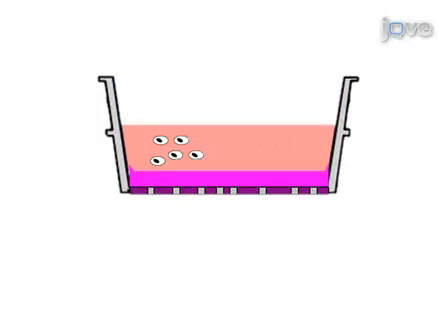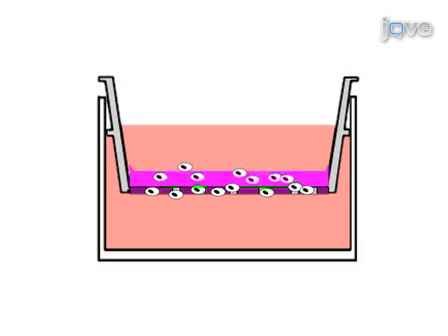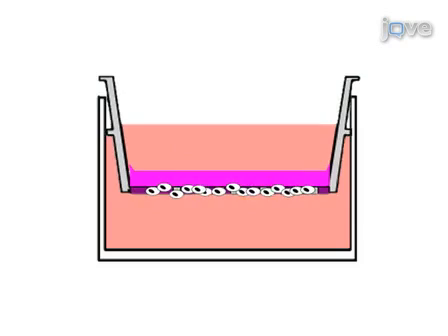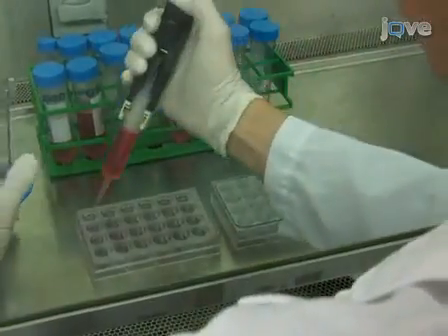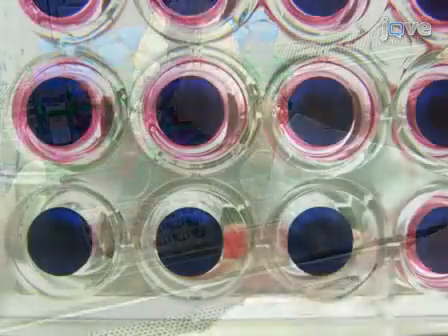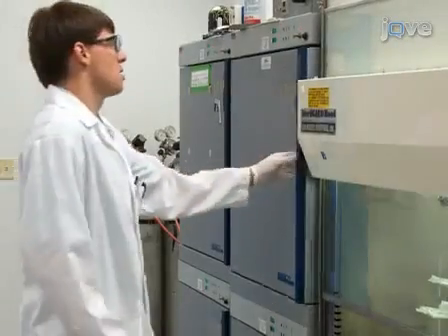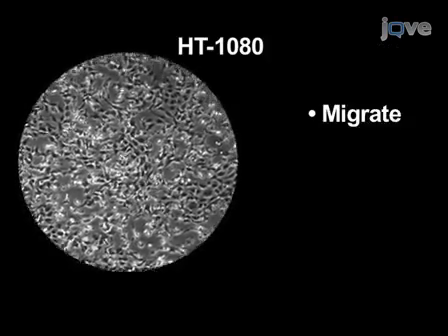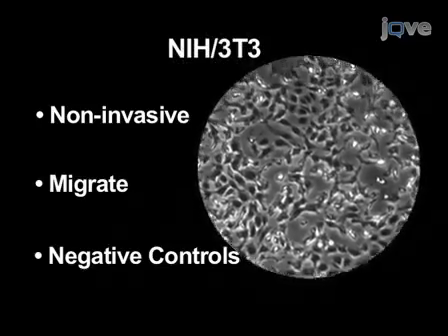In Vitro FluoroBlok Tumor Invasion Assay l Protocol Preview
An In vitro FluoroBlok Tumor Invasion Assay -  a 2 minute Preview of the Experimental Protocol

Jeff Partridge, Paula Flaherty
Discovery Labware, BD Biosciences;

This video demonstrates how to measure cell invasion through cell culture inserts using a fluorescence-based methodology.